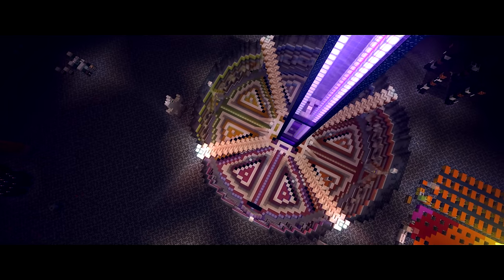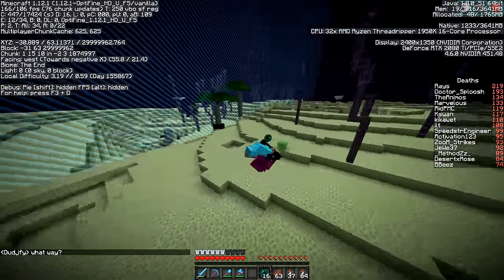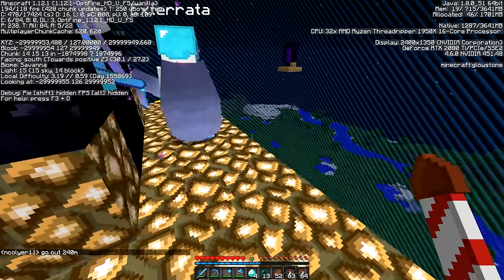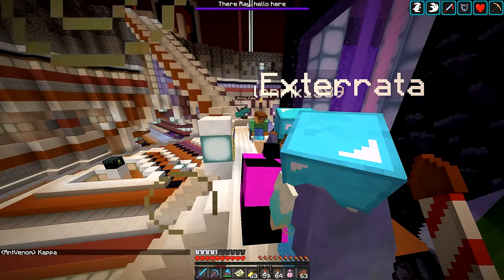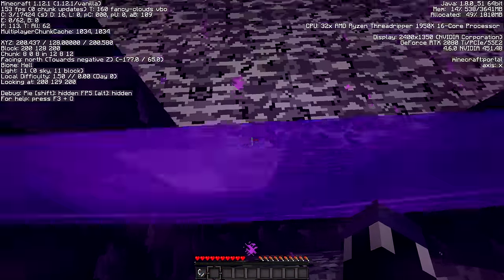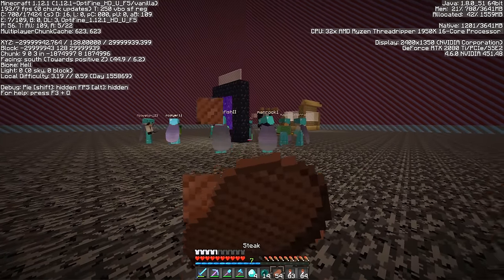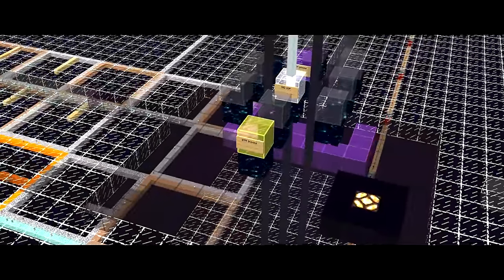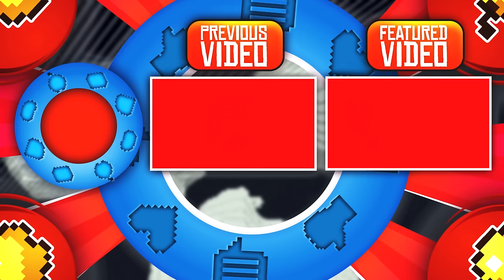Visiting All 12 Minecraft World Borders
WRITER, EDITOR, VOICE - AntVenom